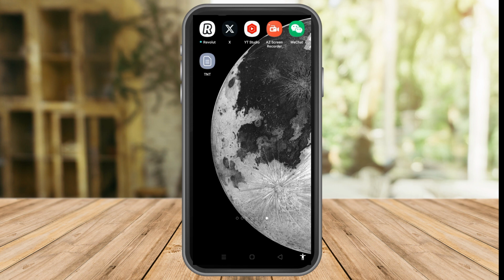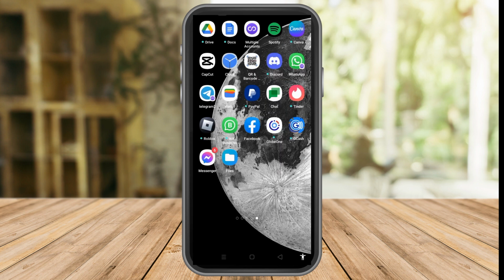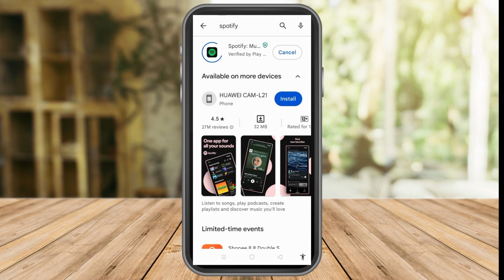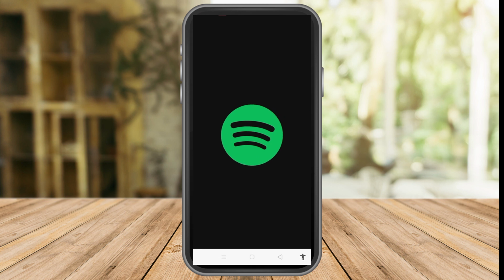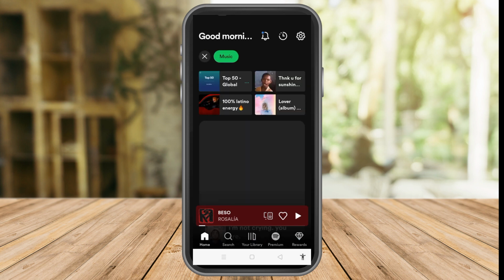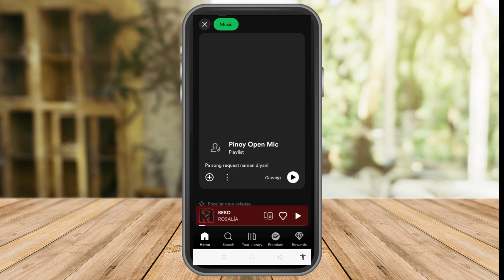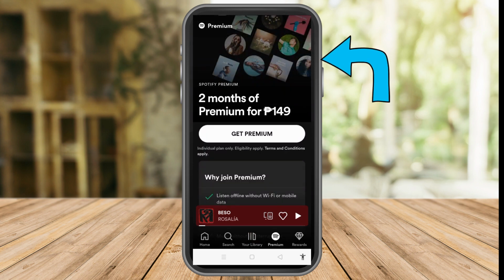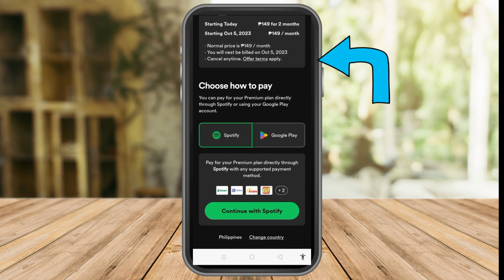How To Use DJ AI Mode On Spotify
Elevate Your Music Experience: Unleash DJ AI Mode on Spotify

Discover the future of music curation with Spotify's groundbreaking DJ AI Mode. Elevate your music journey by seamlessly transitioning between tracks, creating a dynamic playlist atmosphere like never before.

Step into the Future of Music Mixing

Step 1: Update Your Spotify App
Ensure you have the latest version of the Spotify app installed on your device.

Step 2: Access the AI DJ Mode
Open the Spotify app and play a track. Tap on the bar at the bottom of the screen to reveal the playback controls. Look for the new DJ icon.

Step 3: Activate DJ AI Mode
Tap the DJ icon to activate the AI DJ Mode. Spotify's advanced algorithms will automatically curate a seamless mix based on your current track.

Step 4: Enjoy the Seamless Mix
Sit back and experience the magic. DJ AI Mode will mix tracks with smooth transitions, creating a non-stop musical journey.

Step 5: Explore Your Creativity
Customize your mix by tapping the thumbs up or thumbs down buttons on individual tracks. This helps refine the AI's understanding of your musical preferences.

Why Embrace DJ AI Mode on Spotify?

Seamless Transitions: Experience a professional DJ-like mix of your favorite tracks without any interruption.
Discover New Music: Let Spotify's AI surprise you with tracks that perfectly complement your musical taste.
Effortless Entertainment: Perfect for parties, workouts, or any moment you want a continuous flow of music.
Conclusion:
Elevate your music experience with Spotify's DJ AI Mode. Effortlessly transition between tracks and immerse yourself in a curated musical journey like never before.

Explore the future of music curation with Spotify's AI DJ Mode and take your playlists to a whole new level.